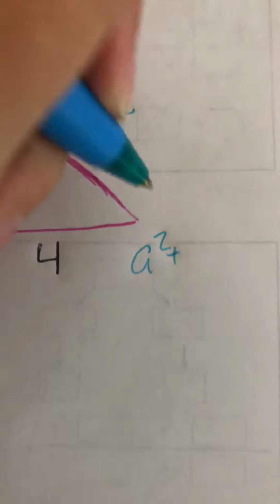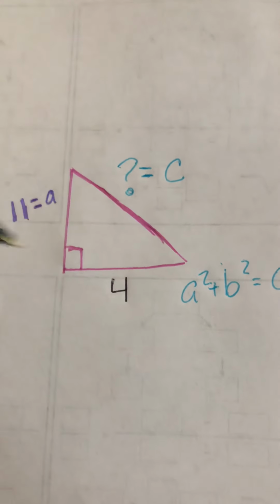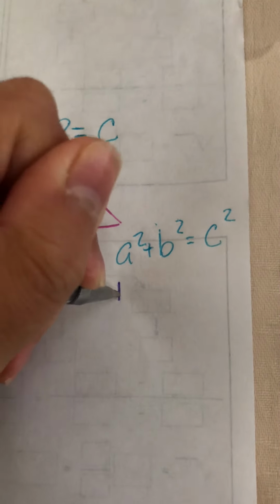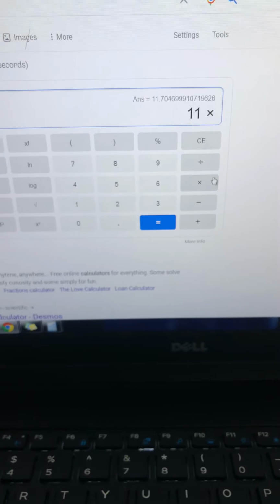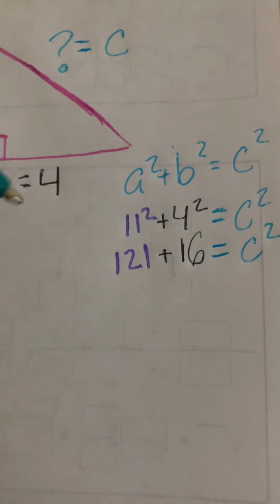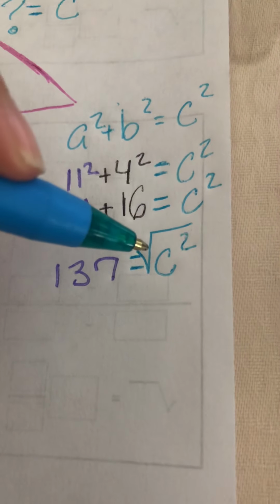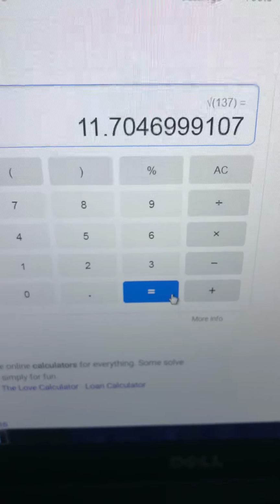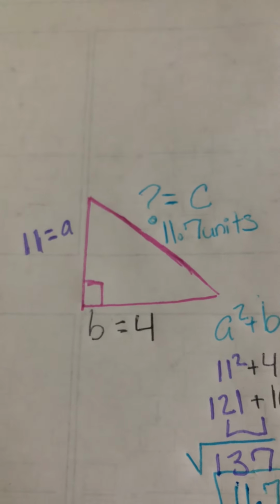Pythagorean Theorem Practice